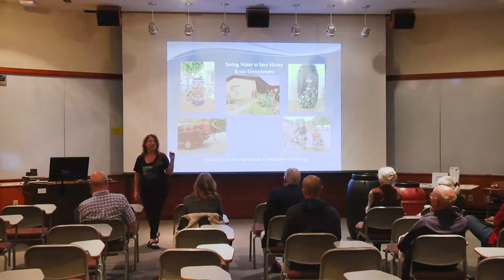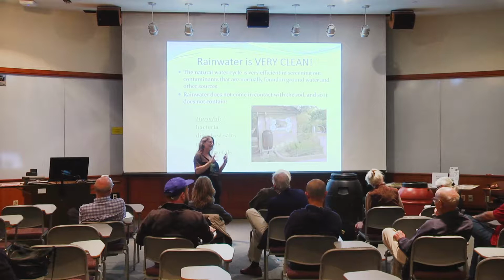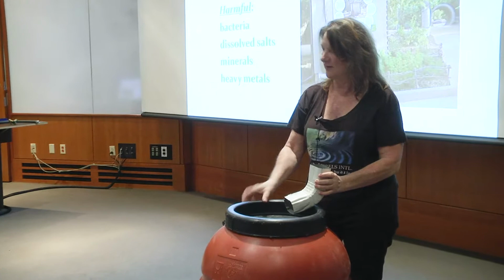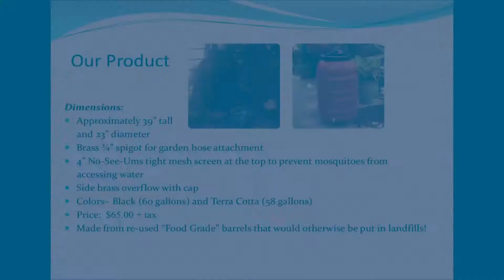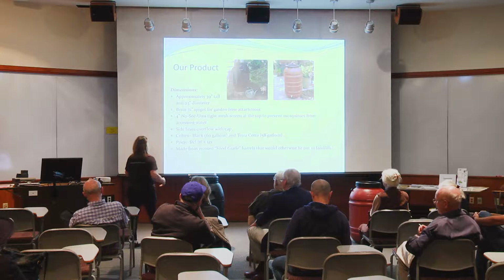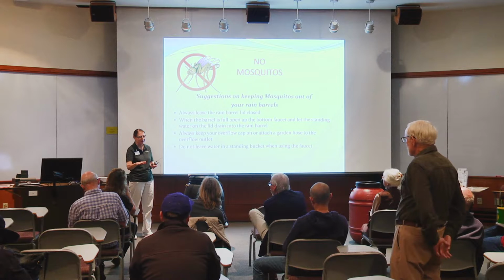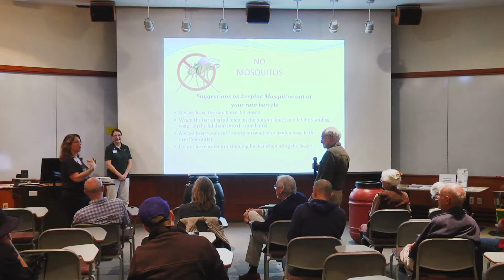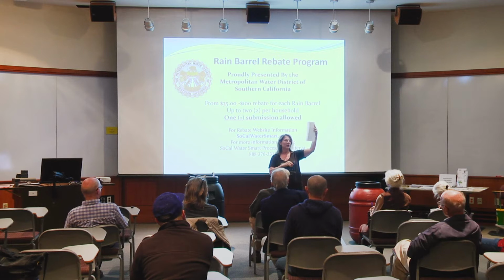Sustainability Dialog: Safe & Sustainable Rainwater Harvesting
Guest speakers from Rain Barrels International and the San Gabriel Valley Mosquito & Vector Control District will discuss the benefits of rain barrels and tanks, design and installation, mosquito prevention, and rebates.

Rain Barrels are available for advance purchase at a discount